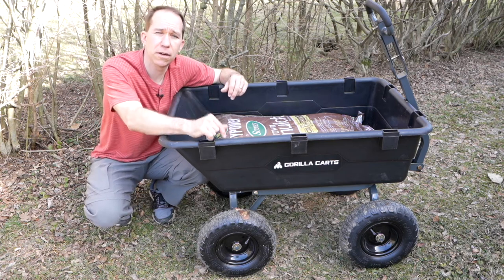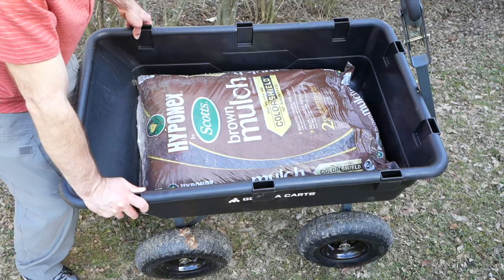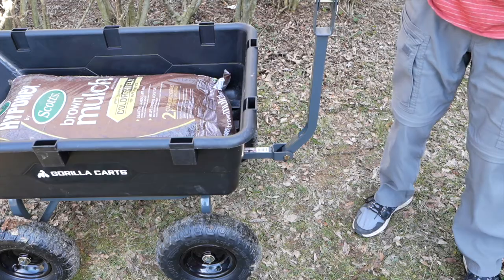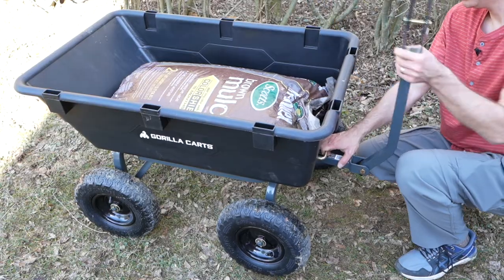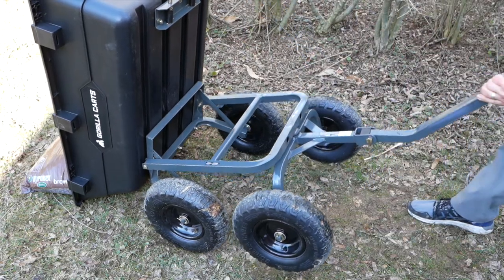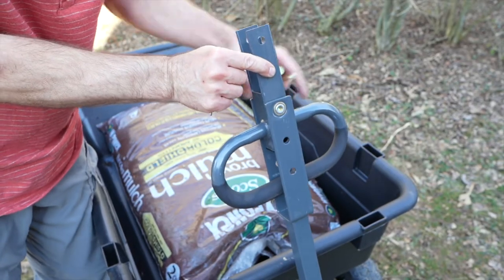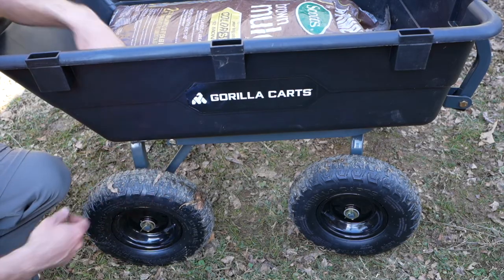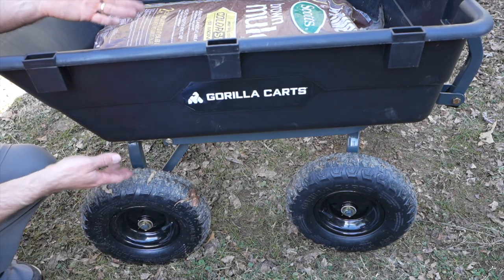BEST Garden Cart - Gorilla Dump Cart REVIEW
Check out the latest price on this Gorilla Cart on Amazon*

This is the best garden cart I have ever used.  We got rid of our wheelbarrow for good.